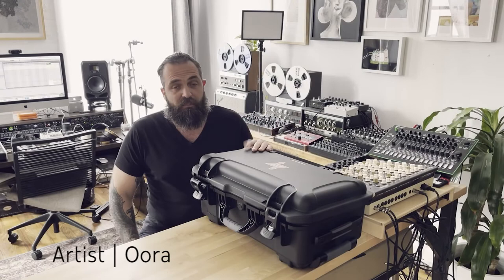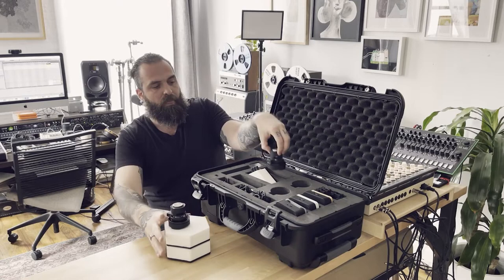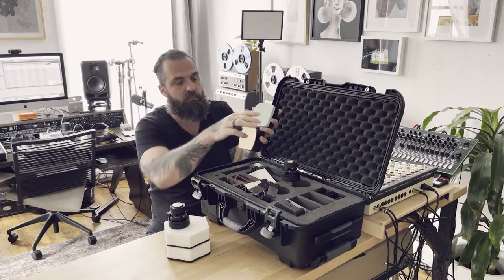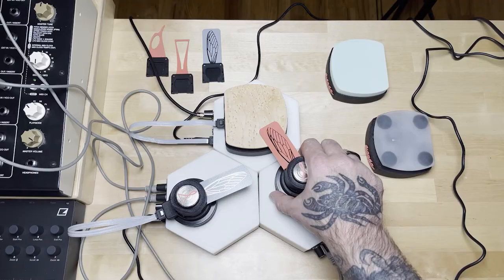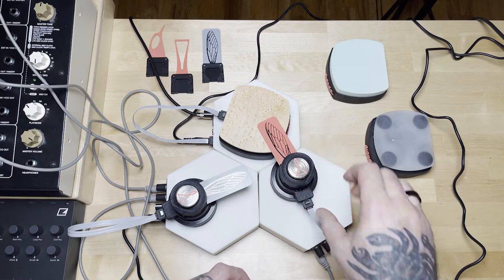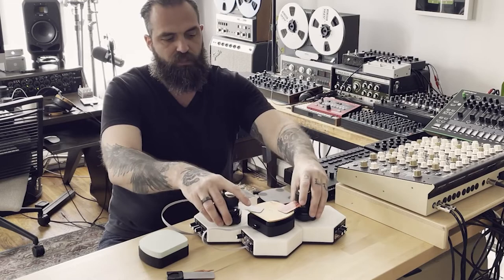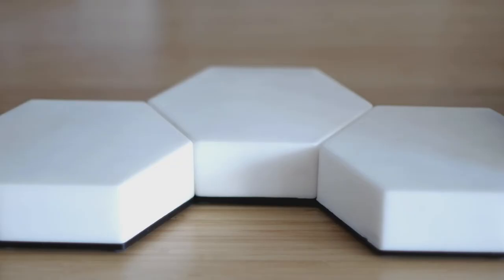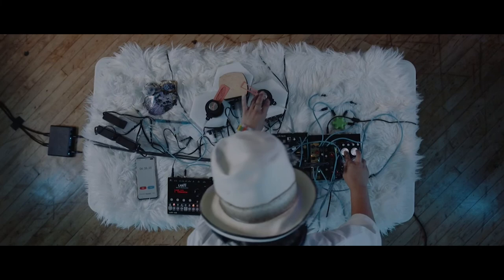Physical Synthesis: Cicada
Cicada is an electroacoustic instrument that lets musicians explore tactile sound synthesis by bridging electronics with acoustics. Designed to be playful yet modular, Cicada is seamlessly compatible with a wide array of synths, mic'd acoustic instruments, and other interfaces. A unique feature of the system is how Cicada generates new tones and distortions by converting electrical signals into precise vibrations. These vibrations are then amplified and transformed through a mechanical oscillator to produce modulation and other hybrid electronic-acoustic effects. By building for and with musicians, Cicada is made to be an open portal to sonic richness and playful sound exploration!

Performance Credits:

* Frae-Frae: Daughter of Drexciya  | Christopher Andrew McDonald – Electronic Performance – 10/15/21
* Oora – How to Touch the Sound – 05/15/21
* Richard Devine – Improv Experiment – 05/15/21
* Felipe Elioenay – Moog Grandmother and Cicada – 06/23/21
* Julia Govor – Techno Improv. 1 – 05/25/21
* Blakmoth – Make Noise Strega x Cicada – 08/31/21
* Sine Mountain – I DayDream – 10/29/21